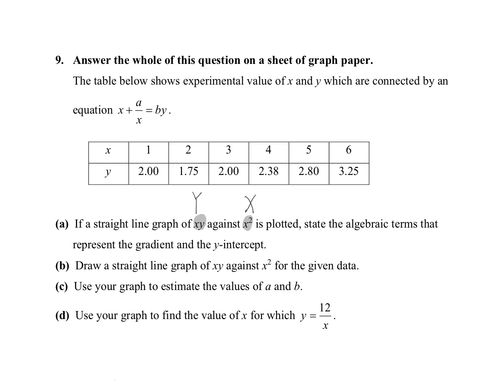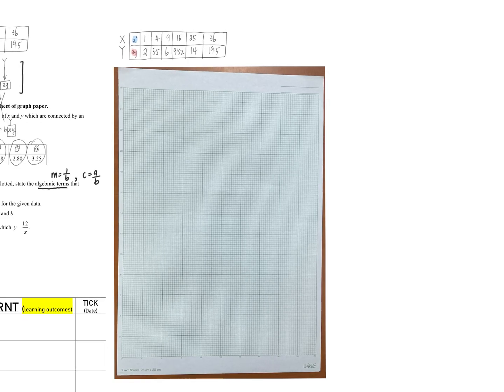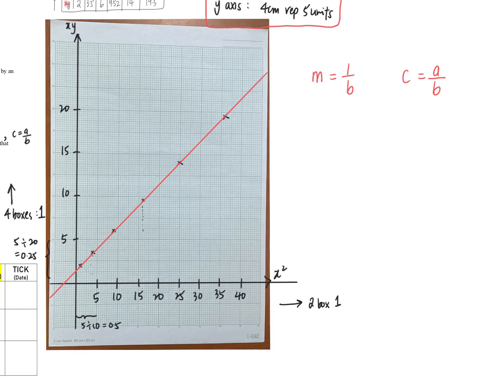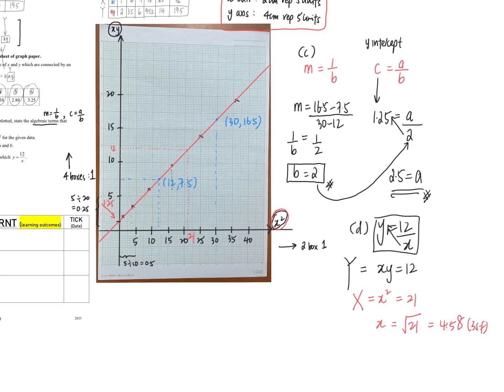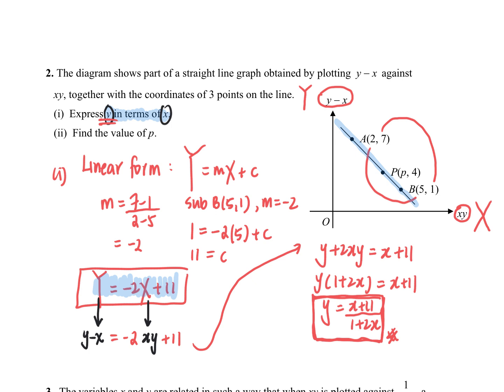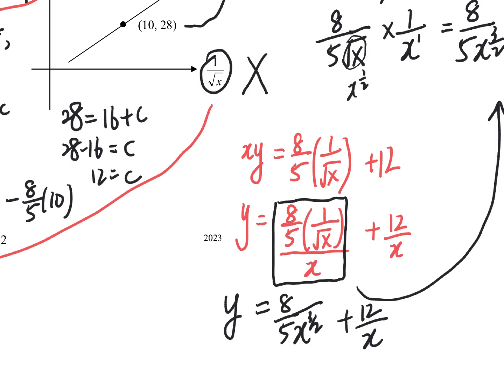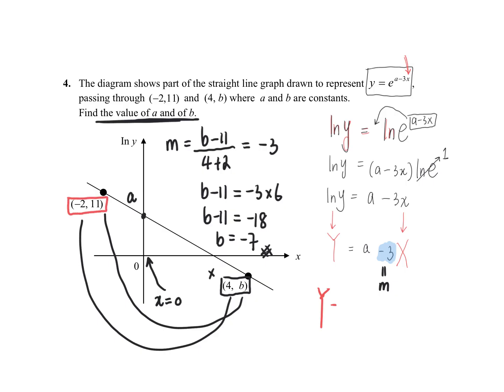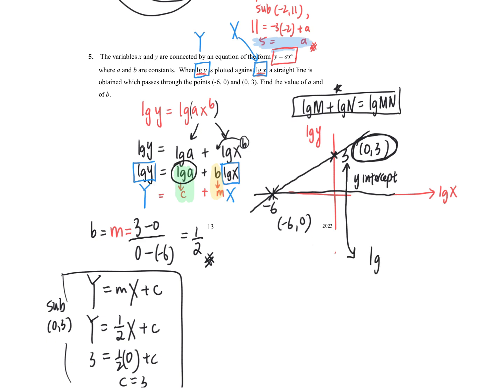2 August 2026